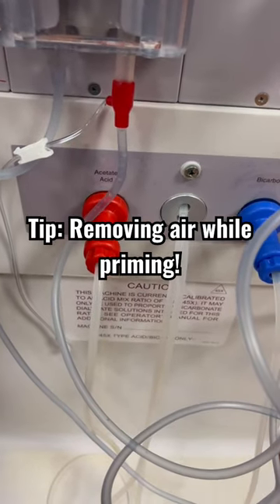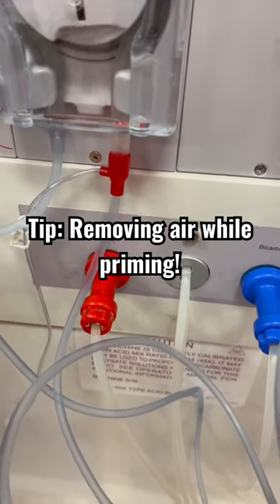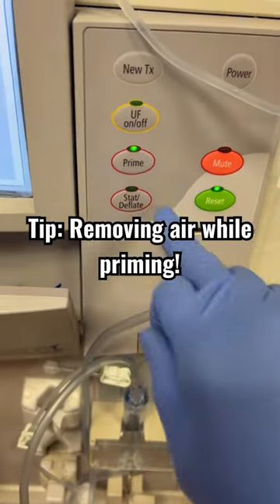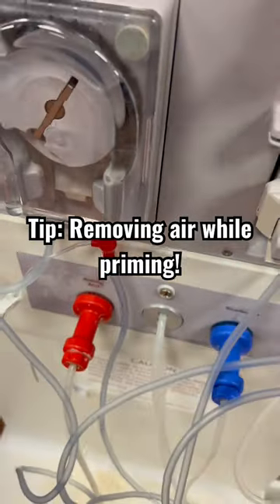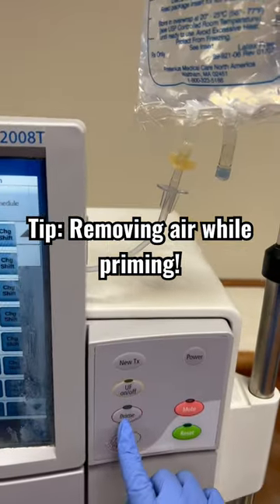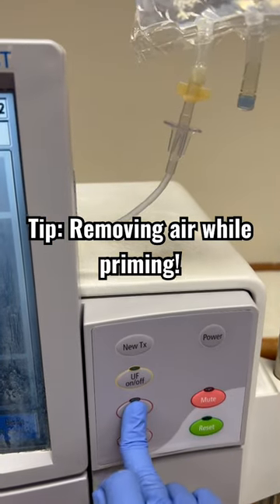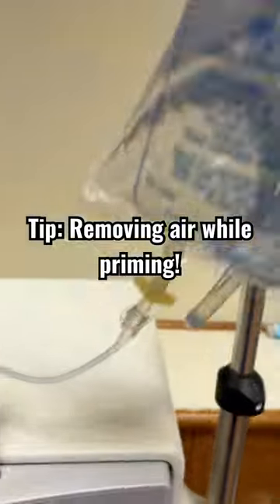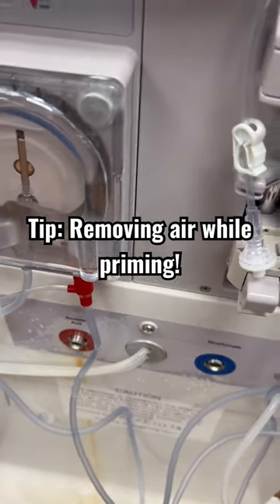2008T machine tips